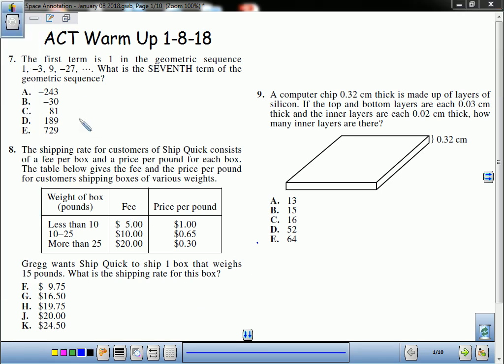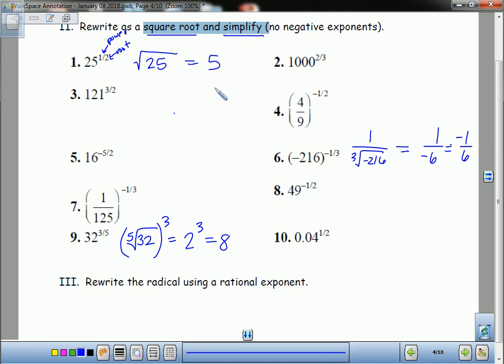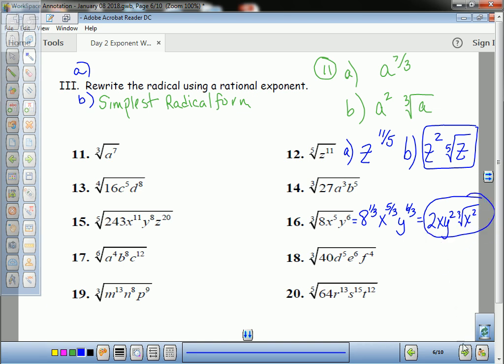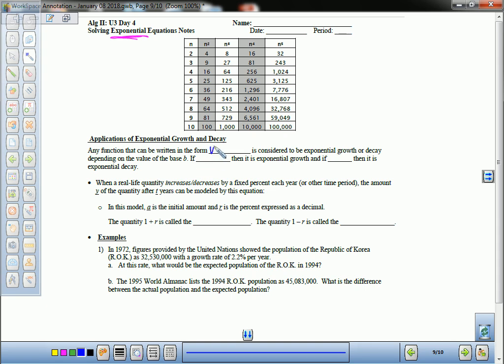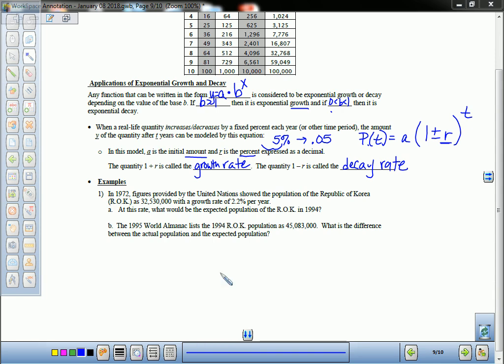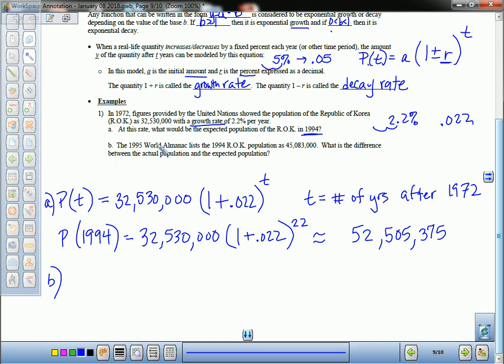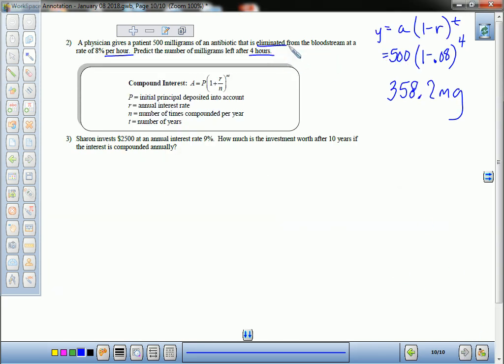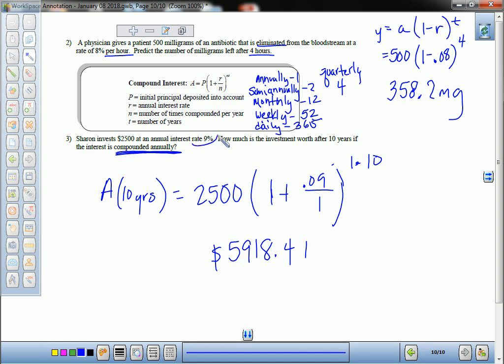Alg II 1 8 18